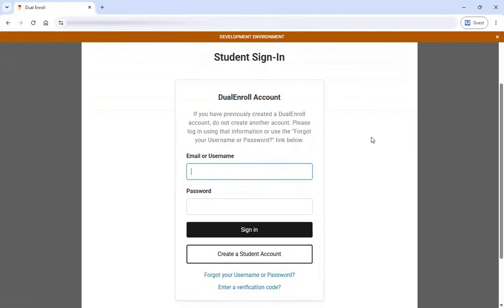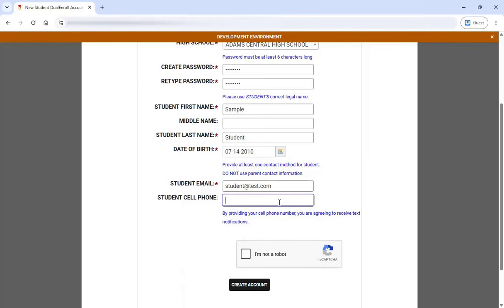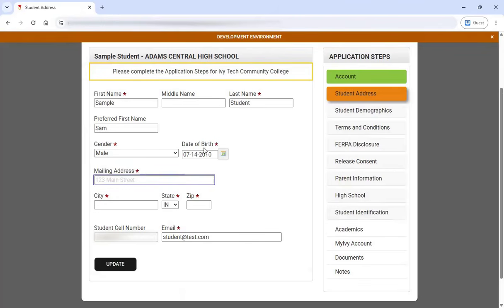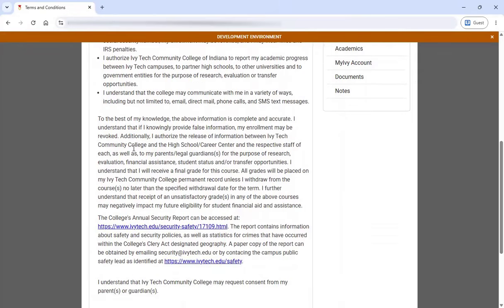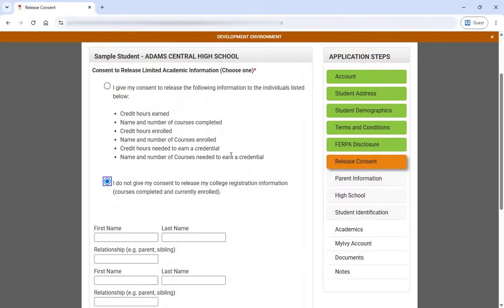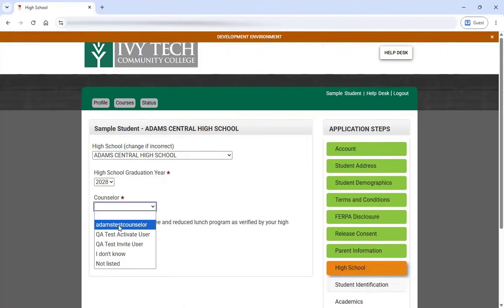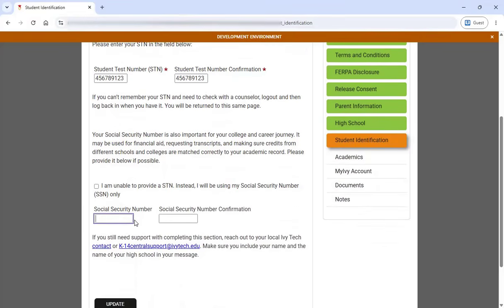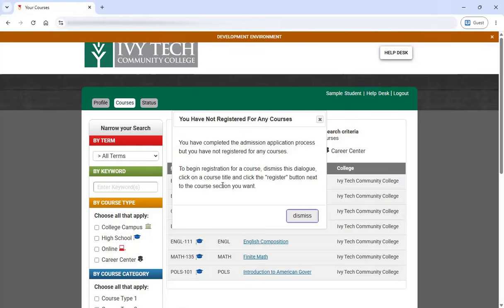DualEnroll Student Guide: Application (new 2026)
DualEnroll is Ivy Tech's dual credit student application and course registration portal.

NEW STEP - Student Testing Number (STN) - 10:38